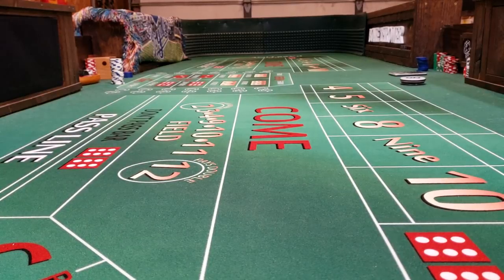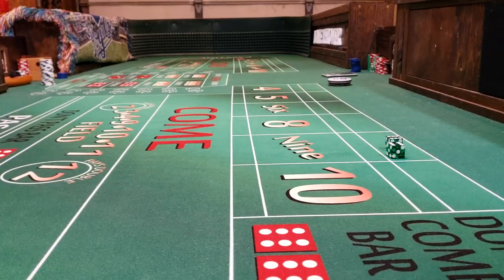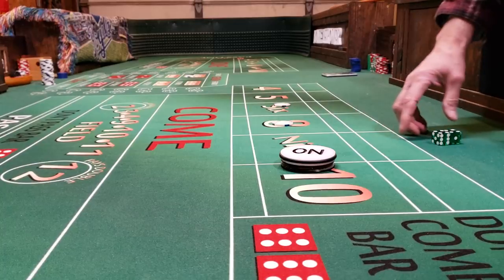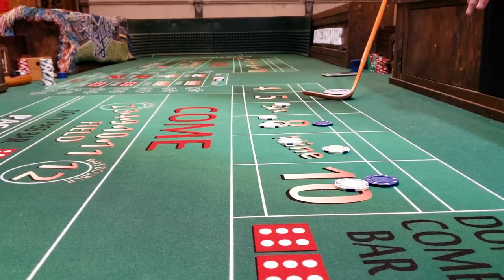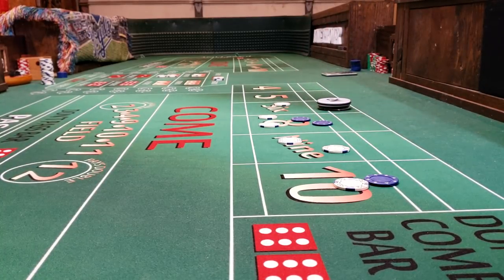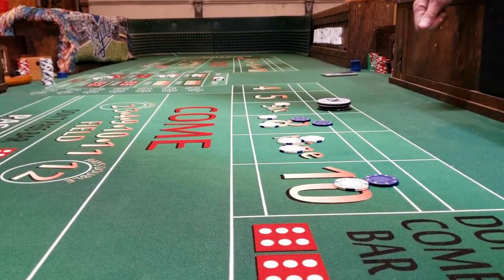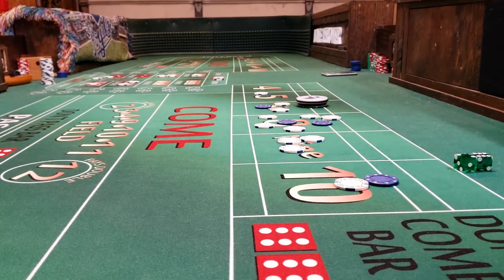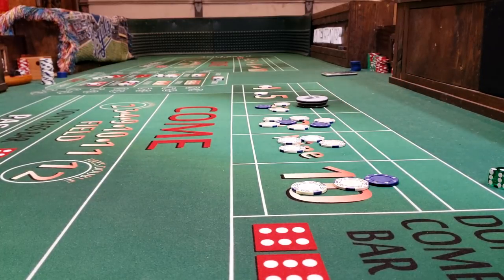Controlled Random and Dice Trailing.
Craps